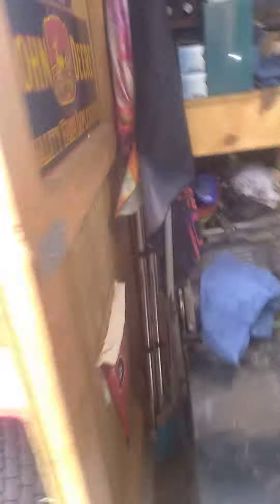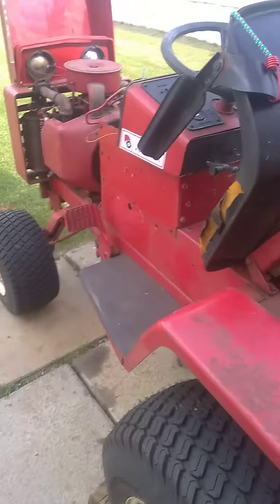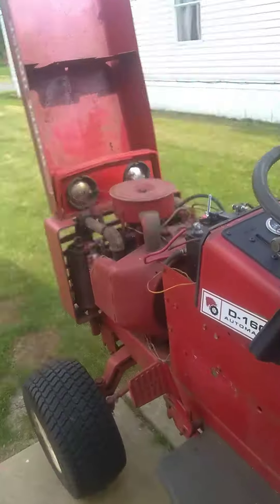D-160 Wheelhorse lift cylinder.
I took this video because i thought the lift cylinder was not working but it was just operator error. LOL I will be taking some bronze wool to it and clean it up a bit. Now everything is working as it should.